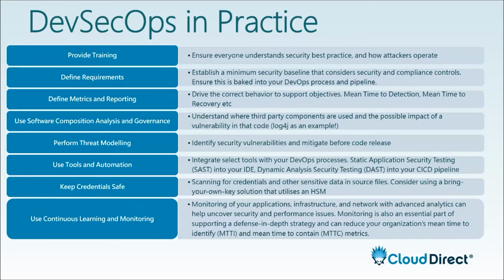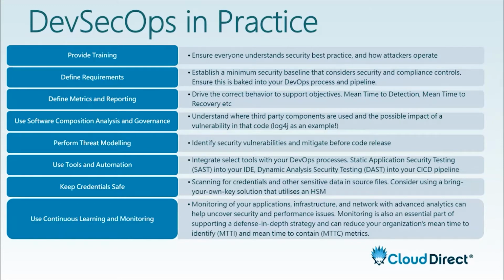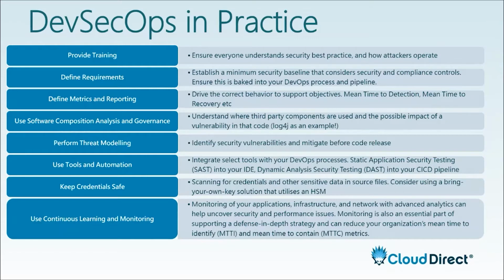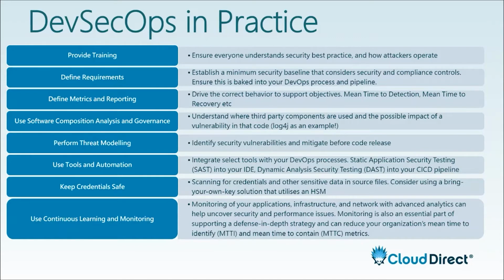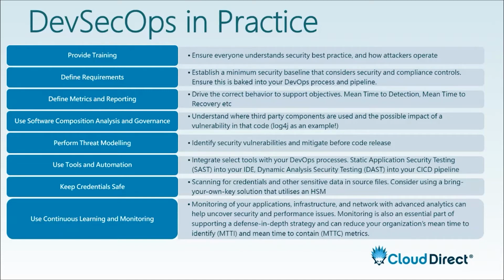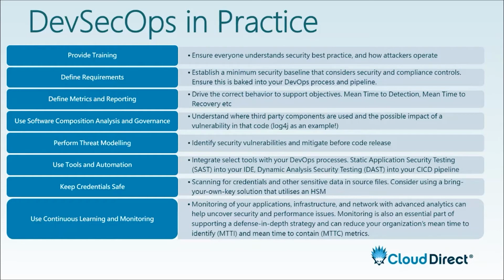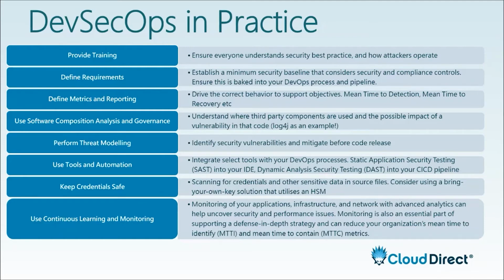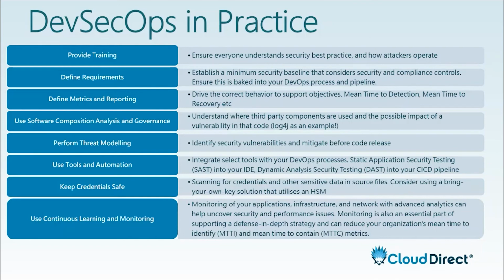DevSecOps in Practice